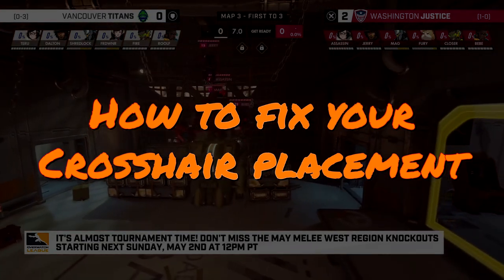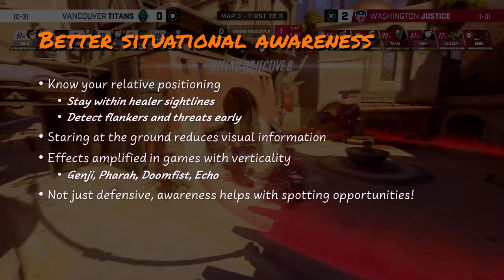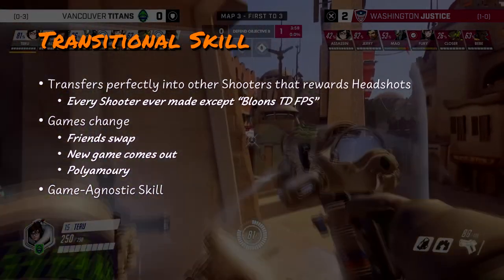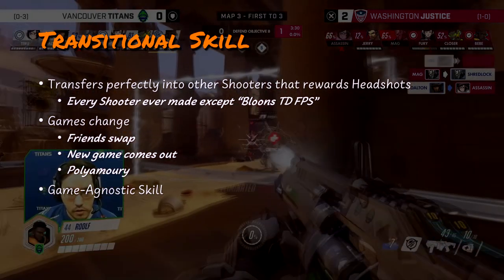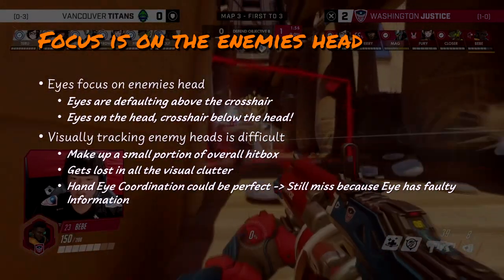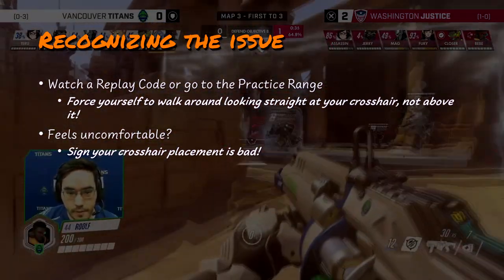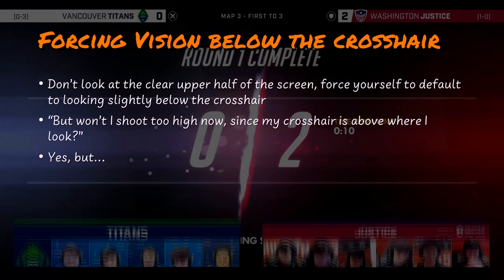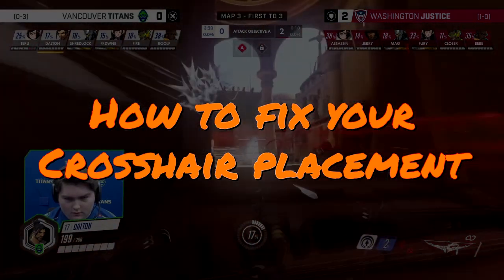How to fix your Crosshair Placement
Only ioStux Coaching Sessions come with the unique Coachee Pass, allowing coachees to ask unlimited questions even after their session ends!